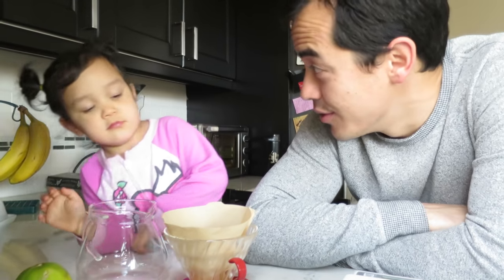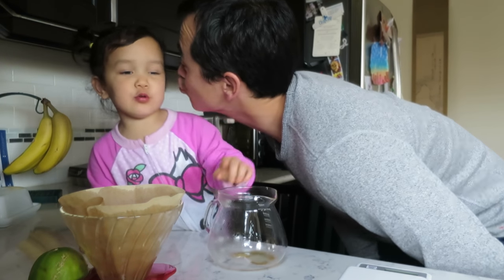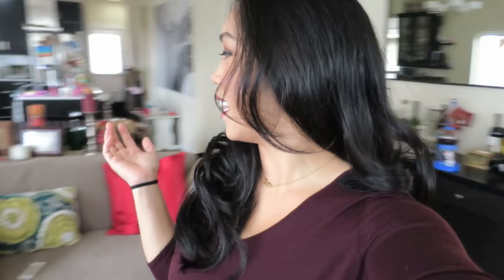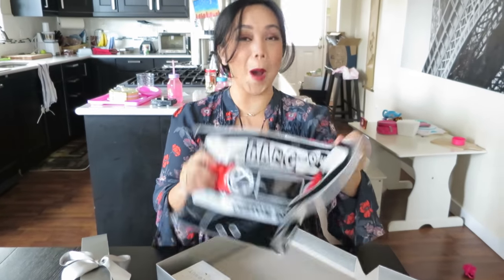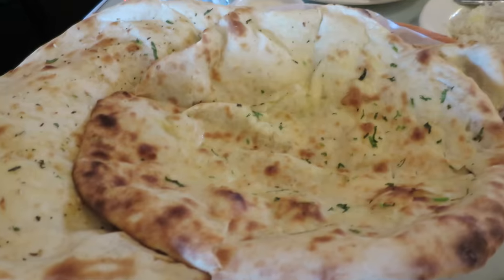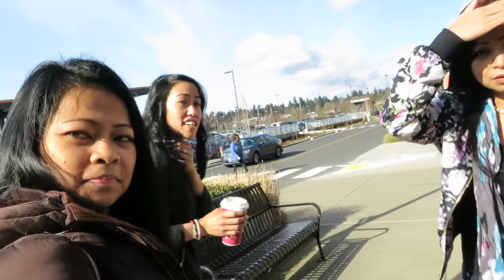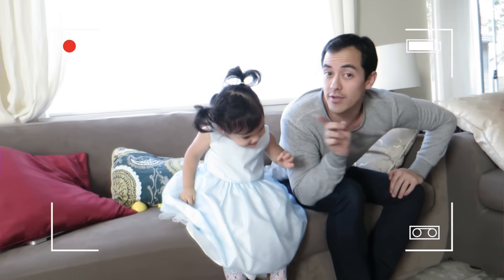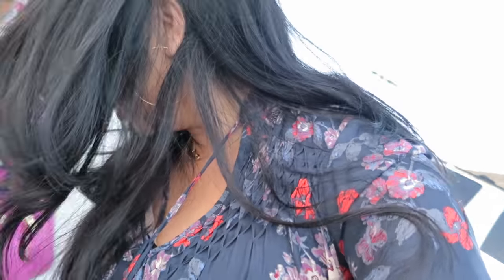WHAT A SURPRISE!!! - February 11, 2017- ItsJudysLife Vlogs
My New Eyeshadow and Lip Palettes are HERE!!!

Welcome to our family vlogs. I like to call this channel our daily video diary! I'm a beauty lover turned mommy vlogger. :)

Judy's Links

Benji's Links

Vlog Camera We Use:

Blendtec Blender